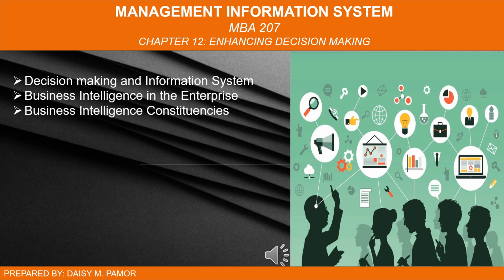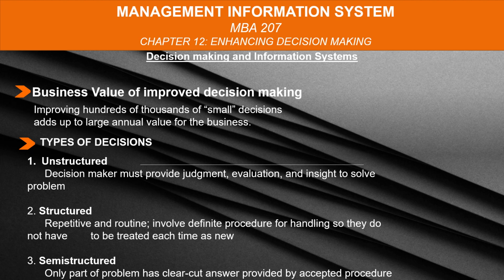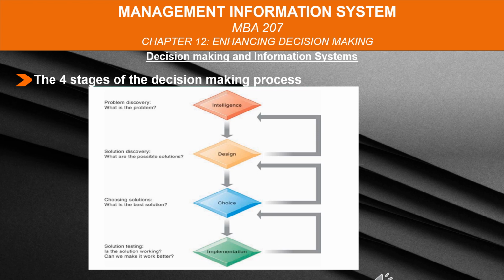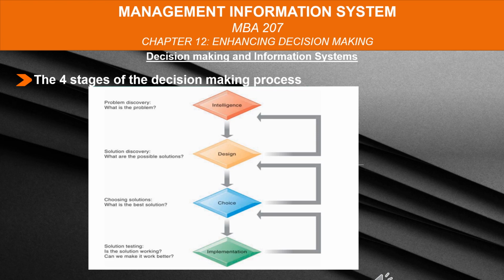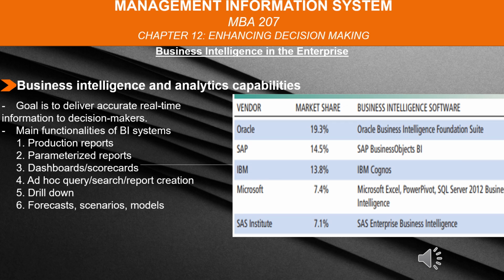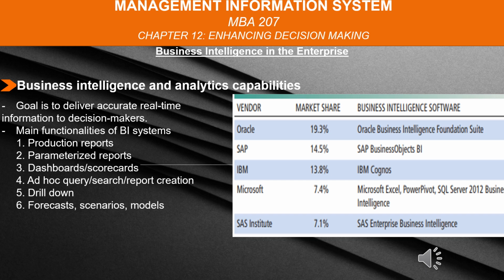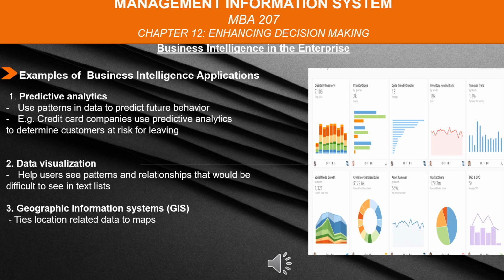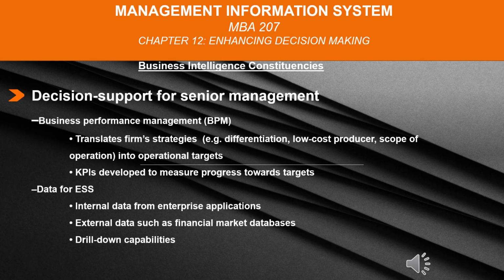12 Enhanced Decision Making in MIS